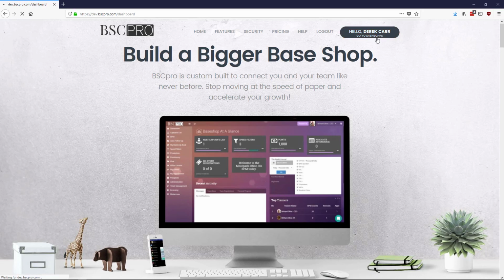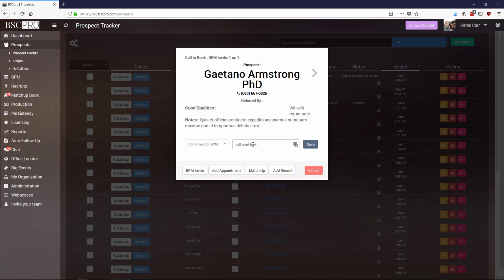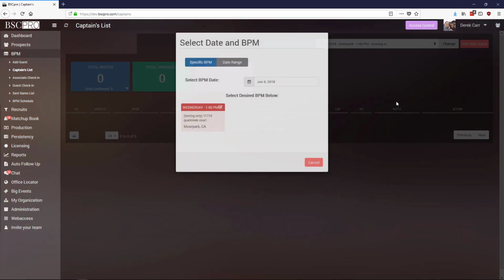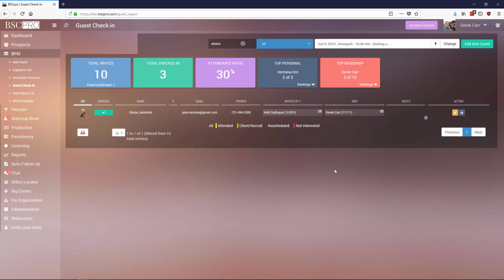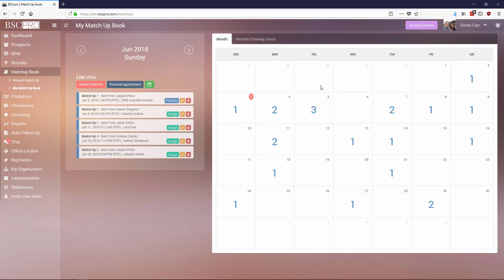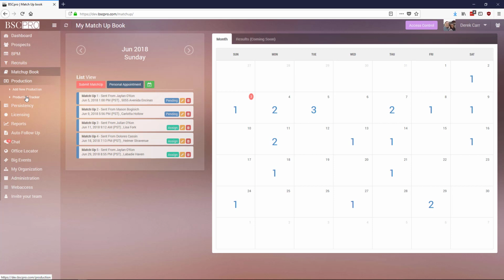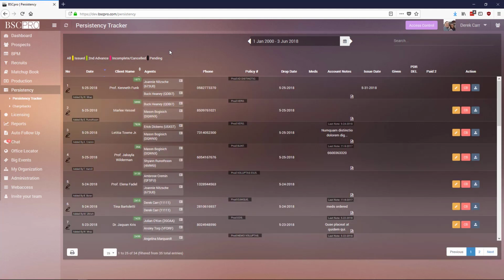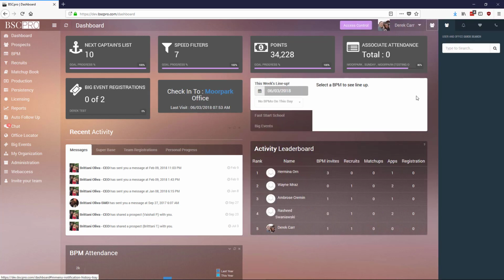BSCpro 10 Minute Rundown!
This video is simply a quick 10 minute overview (ok, so more like 11 minutes) of BSCpro and it's core features. This is just the start of what BSCpro can do for you and your business.